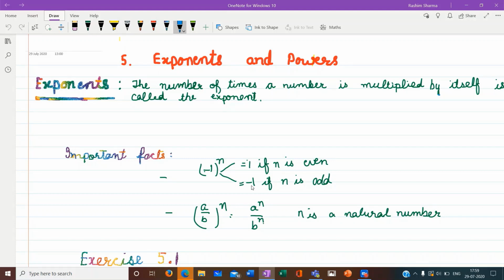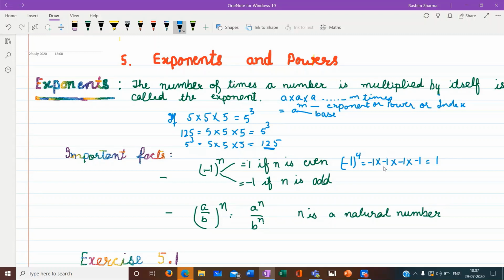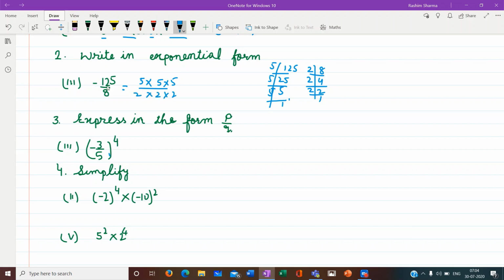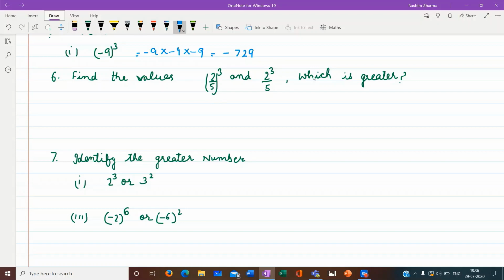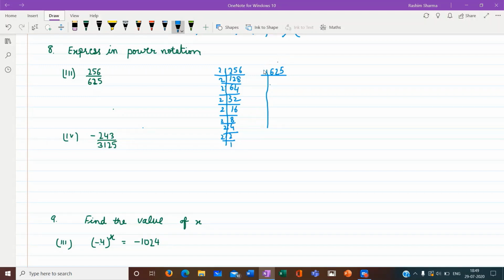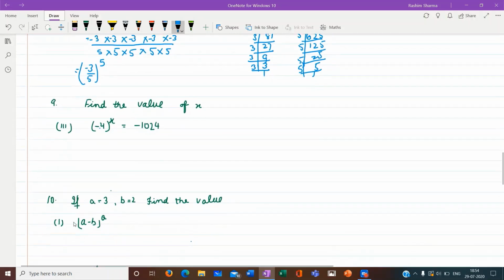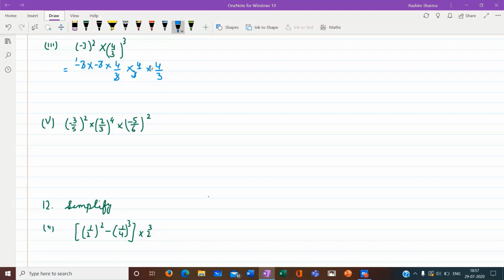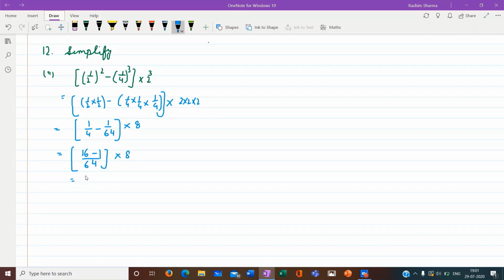Exponents Part 1